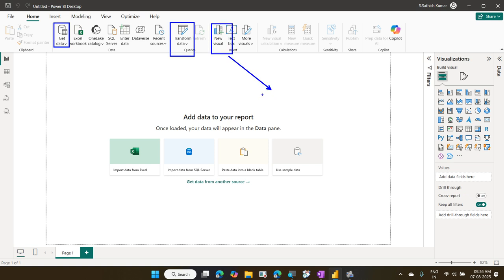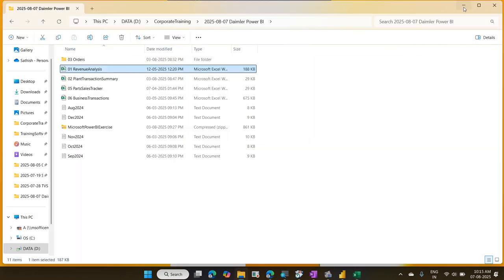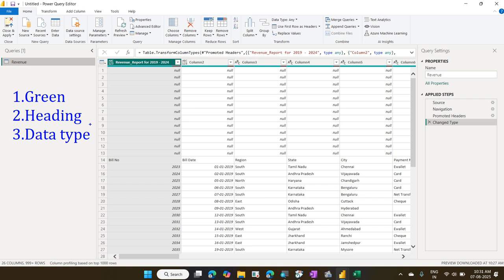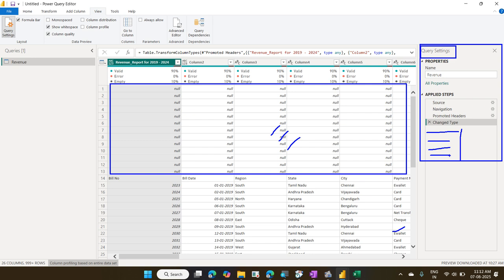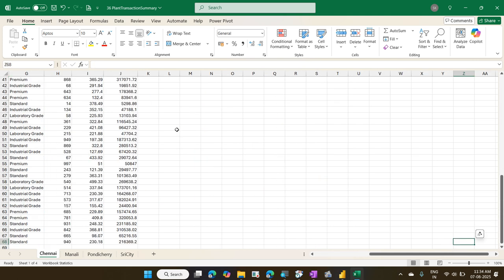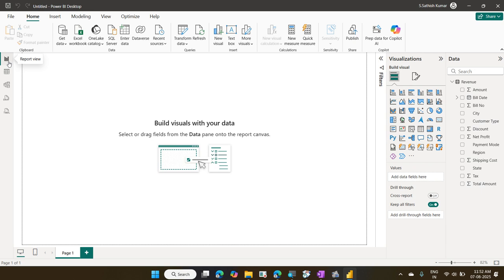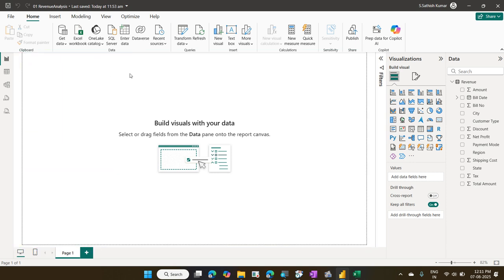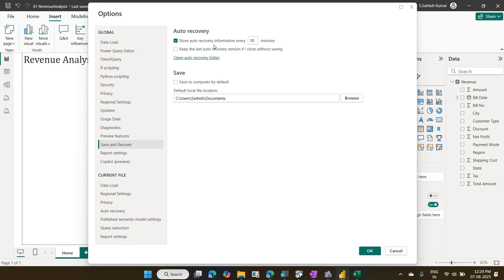Power BI Session 1 Day 1 Daimler